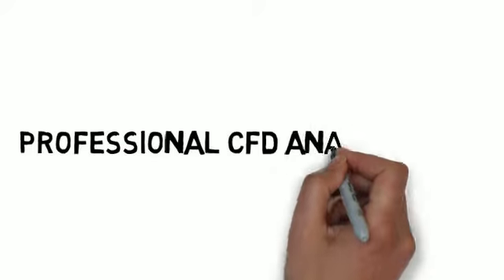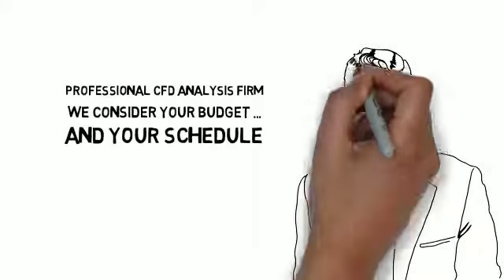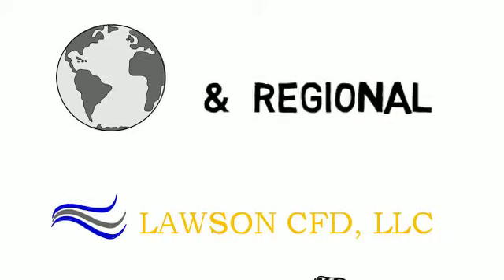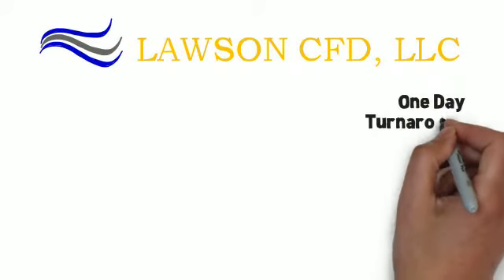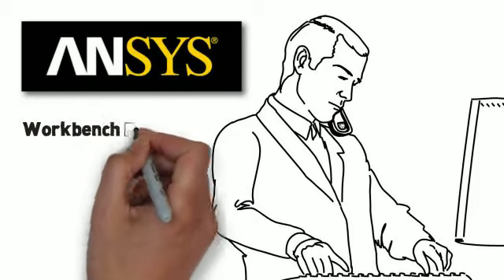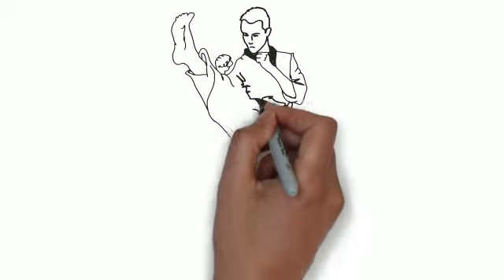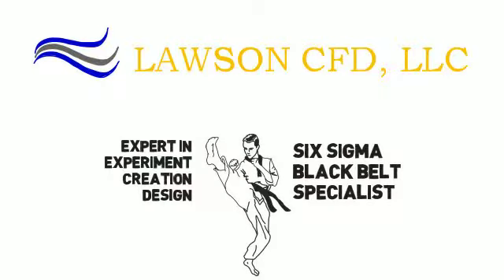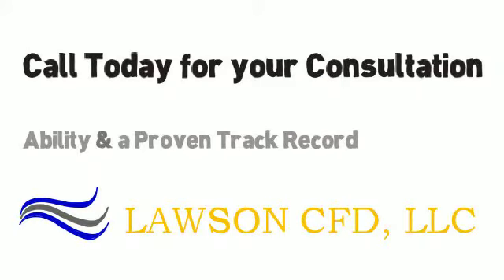Lawson CFD_02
Lawson-CFD Promo Video